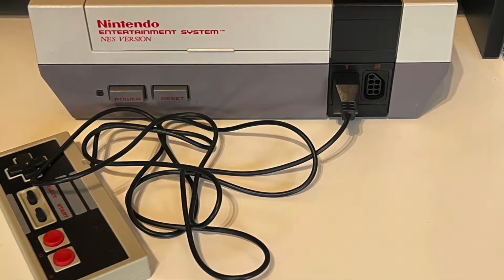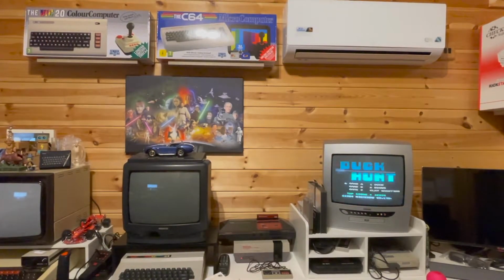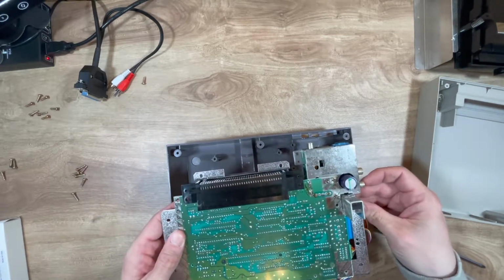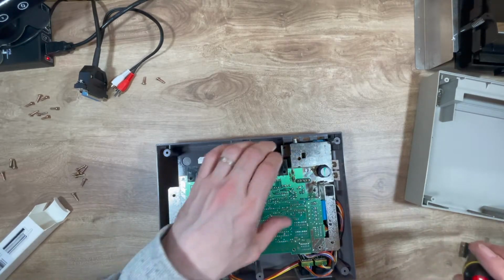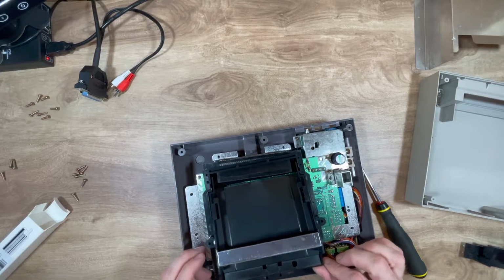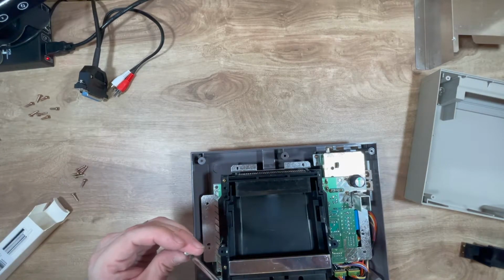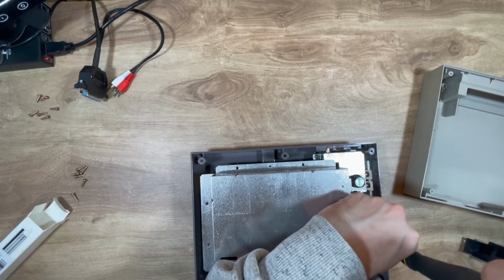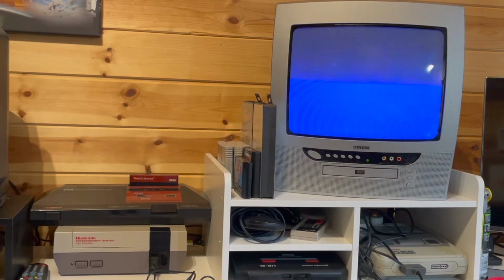NES / Nintendo Entertainment System (WHITE SCREEN Fix) 72 pin Connector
The Lovely Nintendo Entertainment System, with a worn 72 pin connector. This gives you games not booting with a just flashing power light and white screen. There is lots of fixes out there this is just a quick swap of the 72pin connector. link is below to the part. Hope you enjoy this video